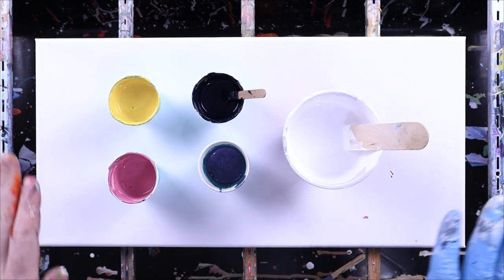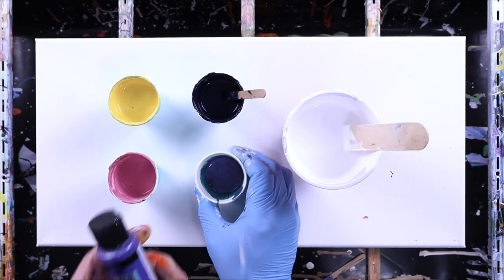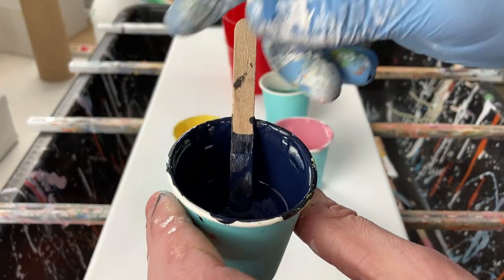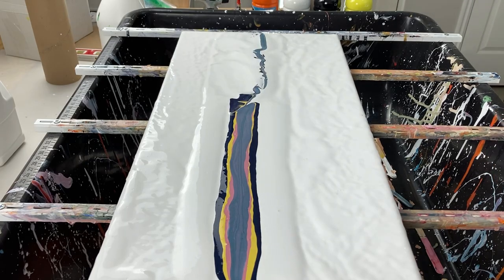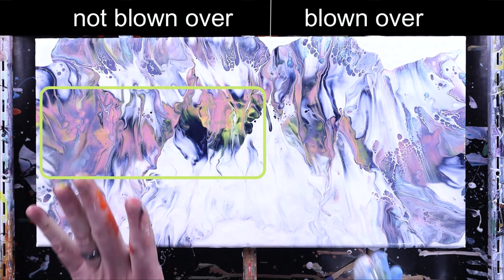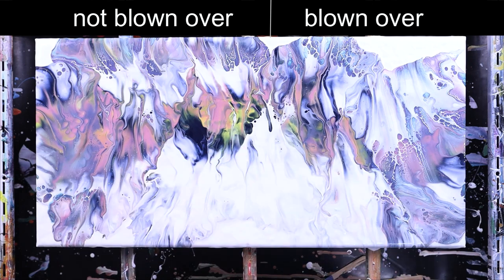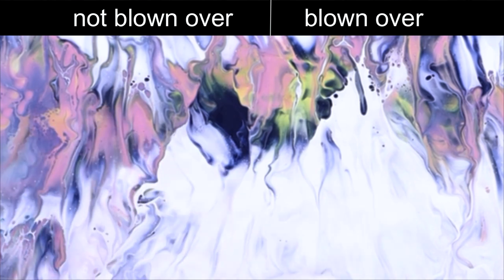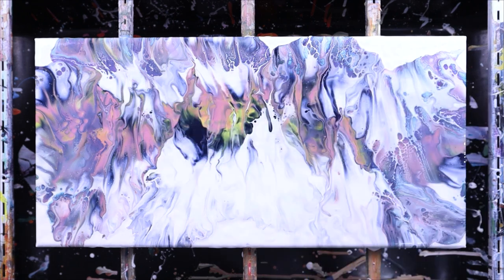The Dutch Pour Conundrum: blow OVER before you blow OUT?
Traditionally with a Dutch pour in fluid acrylic pouring we are told to blow our flood paint over our colors before doing a blow out.   Why do we do that?  Is there a reason not to?

Ultimately blowing over the flood color is a way to infuse some of the base color in to the paint as it is being blown.

By not blowing over the flood color, you'll see thicker and more dense bands of color.

Both ways work great and can bring some interesting effect to your acrylic paint pour.

🔨🔨🔨*Materials Mentioned*🔨🔨🔨
Joyyum Hair Dryer w/ attachments
Mont Marte 12 Piece (16.9oz) Acrylic Paint Set

⏲⏲⏲Timestamps⏲⏲⏲
00:00 Dutch Pour Experiment Intro
01:49 Dutch Pour Prep
02:17 Blow Over
02:24 Blow Out
02:38 Compare and contrast blow over and blow out